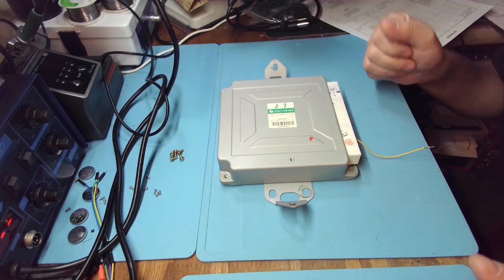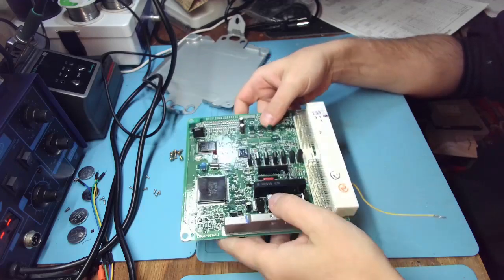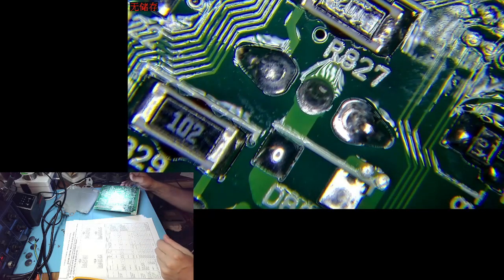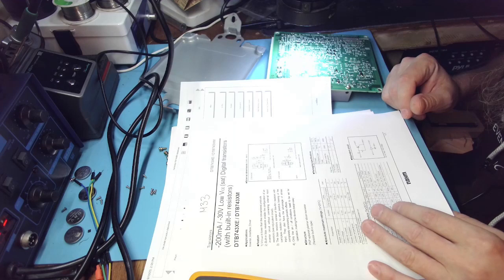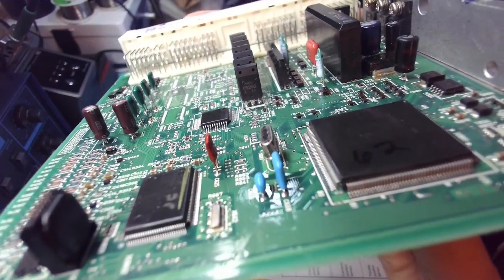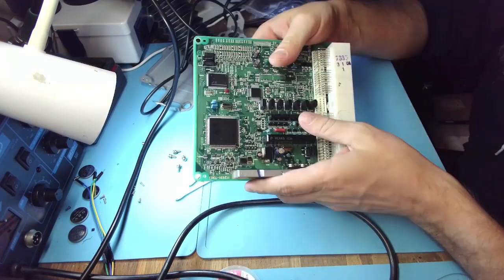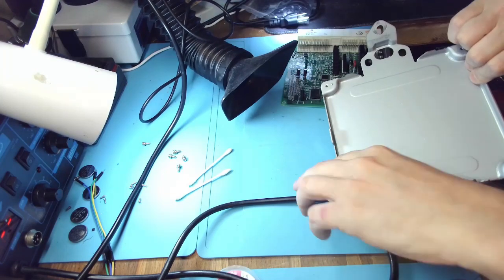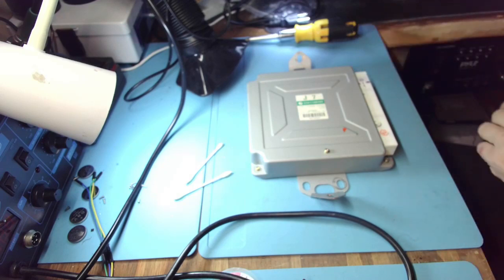2001 Subaru Outback ECM Repair for Alan [KY] | Misfire on #1 and #2 | NOT IC608 ISSUE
This was the first 2001 Subaru ECM that I worked on, normally I get gen 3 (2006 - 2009). This one is very similar to gen 3 but since it's a little older it is easier to reverse-engineer and repair. This one has an issue with cylinders #1 and #2 intermittent misfire. I considered replacing transistors but we agreed with the owner that we'll first replace the solder and see if it helps. Based on my experience, this is very likely the root cause of the problem.